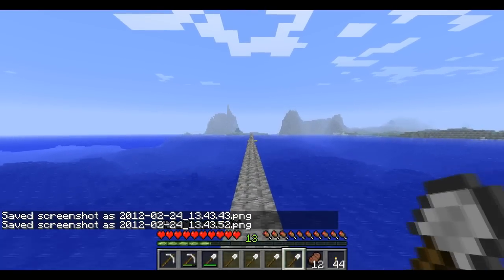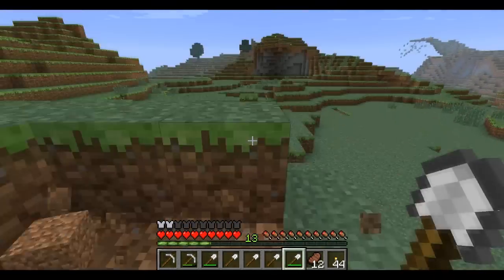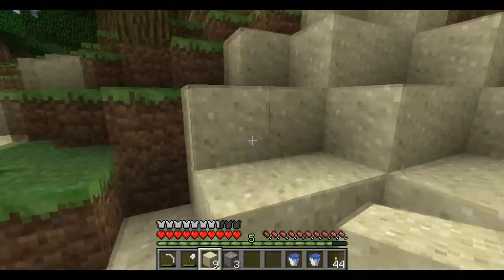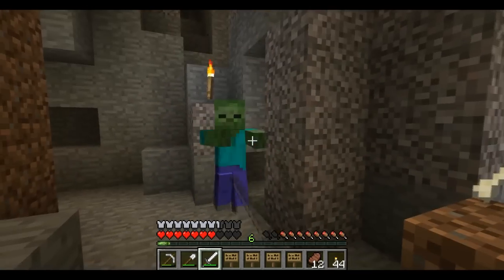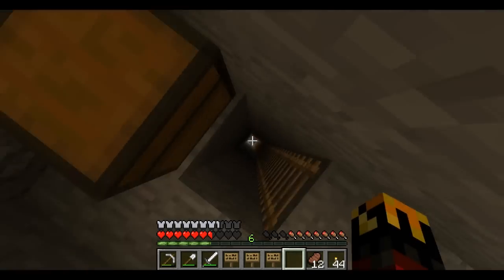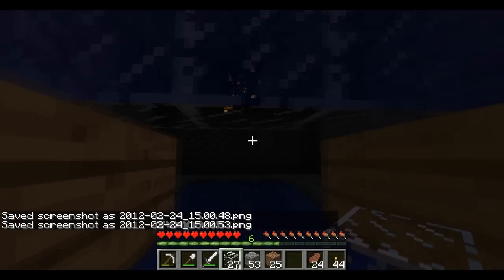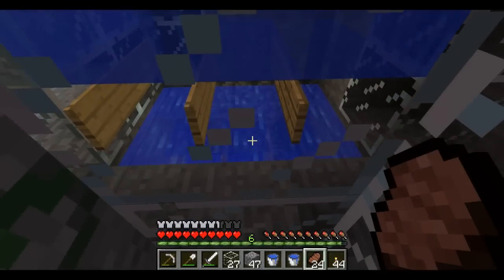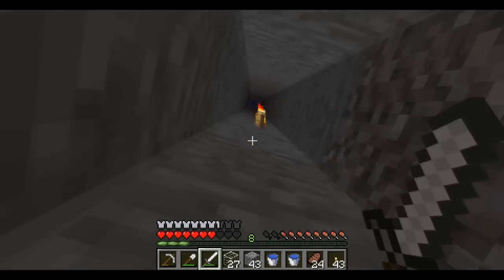Minecraft Invention Island Episode 10: Xp Grinder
Today we finish the XP Grinder! The XP Grinder is hooked up to 2 zombie spawners and 1 a skeleton spawner, we use water elevators to transport the mobs above ground! This XP Grinder will later go through our house!